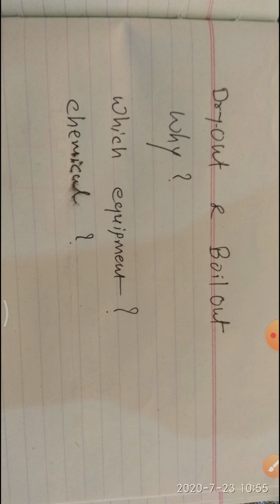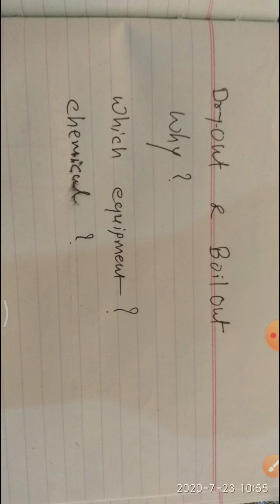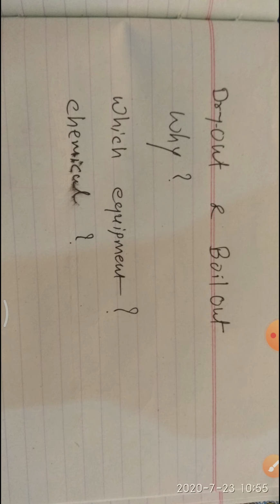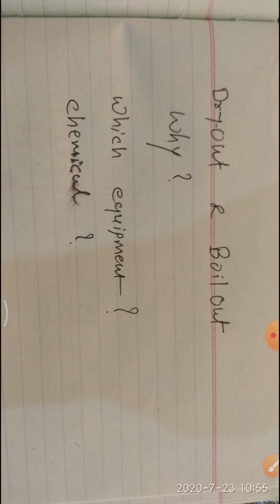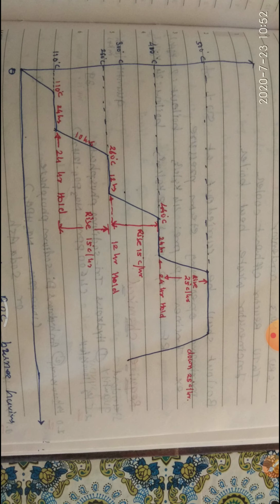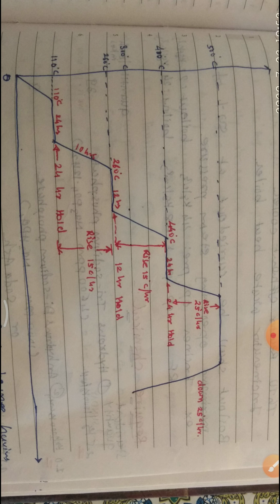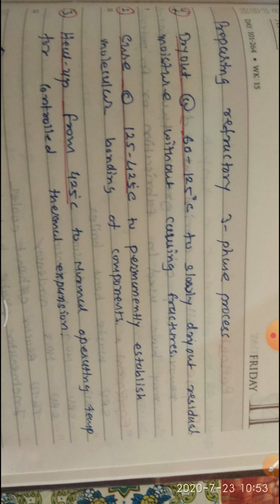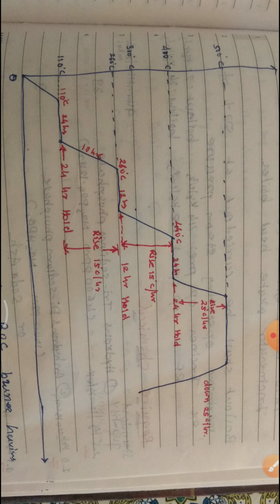SRU RF/WHB Dry out and Boilout Procedure